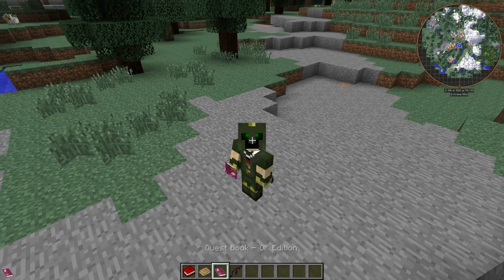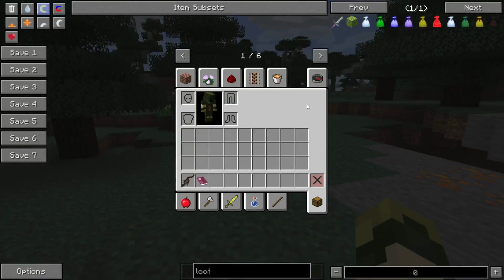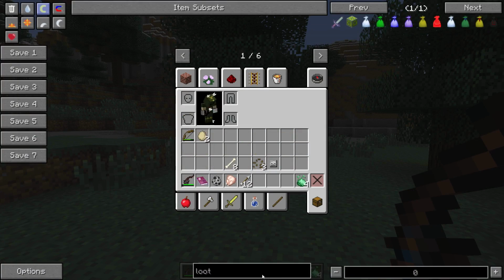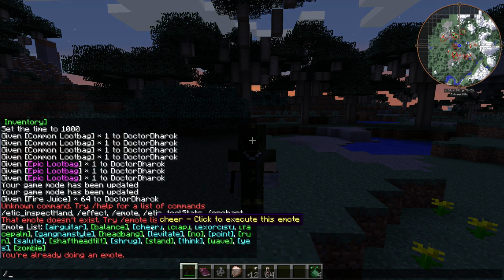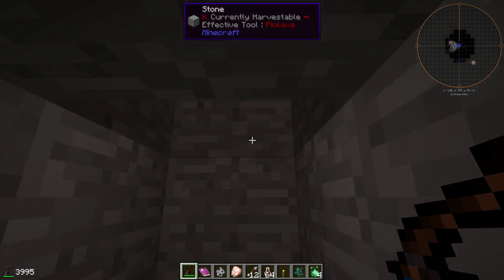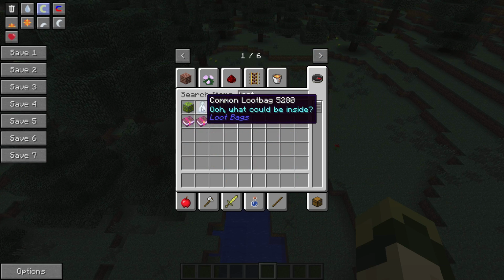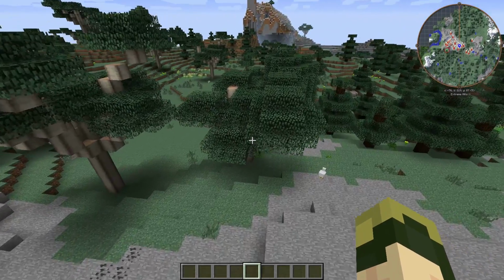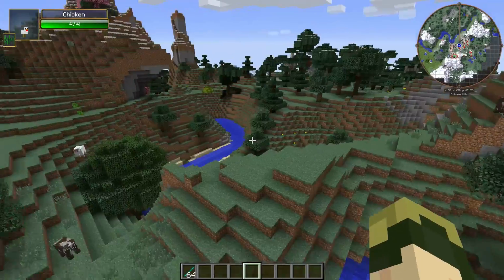Minescape update 1.8 changes